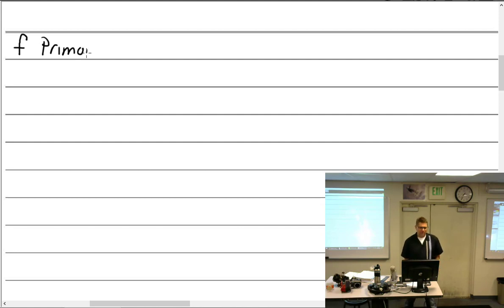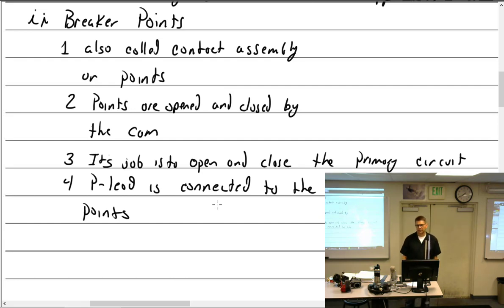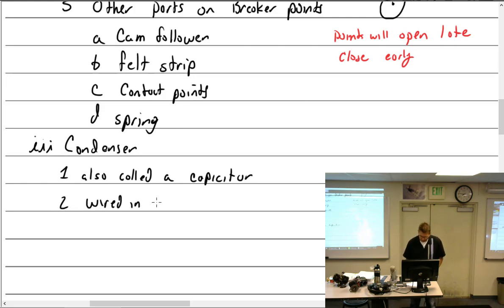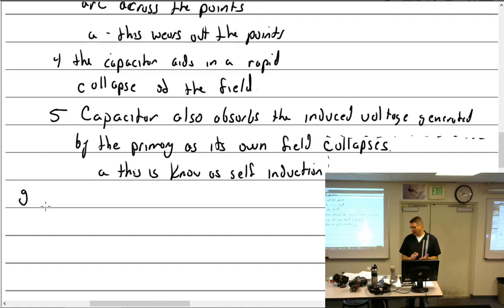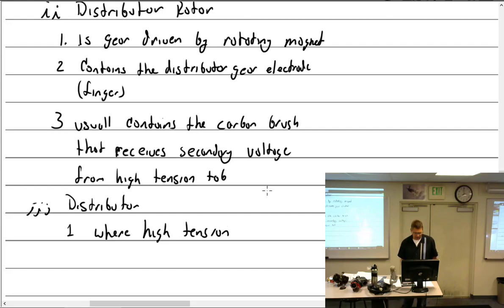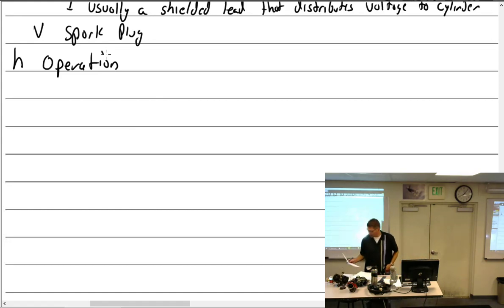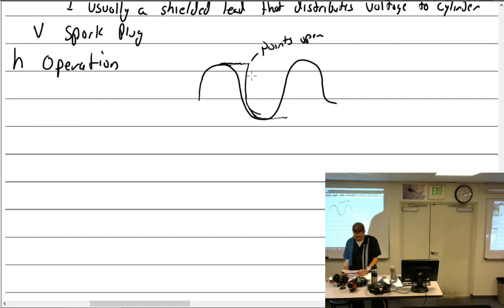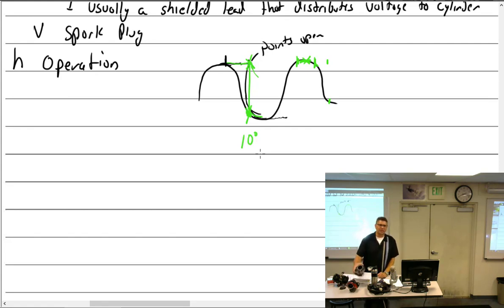10.9.19 Part 1